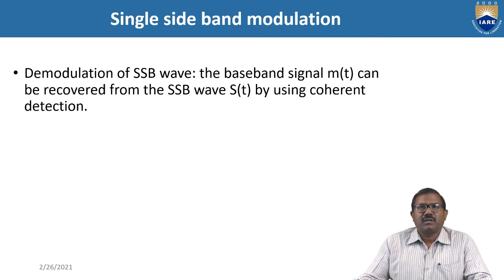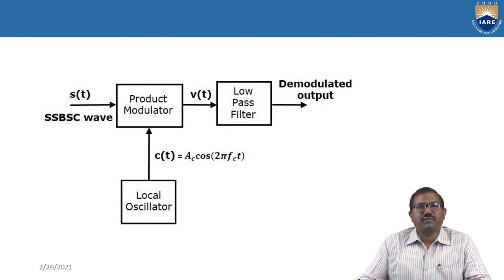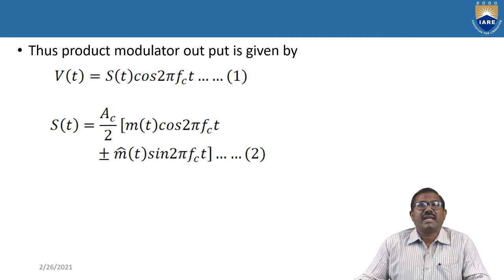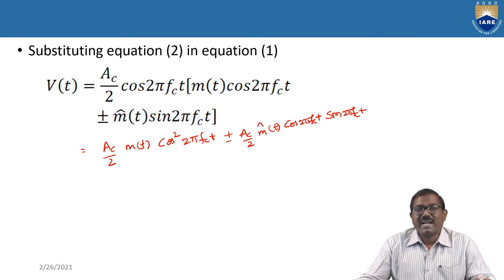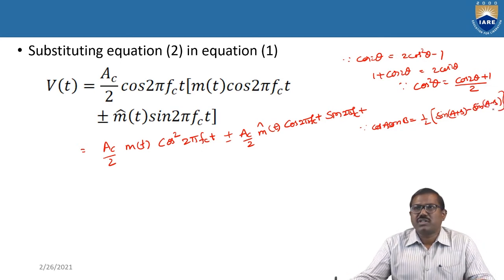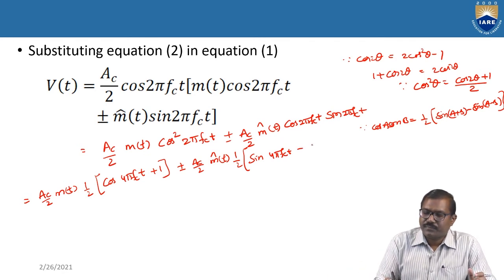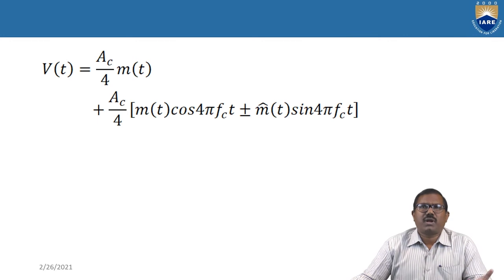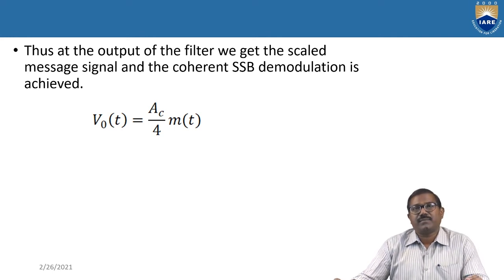Demodulation of SSB Waves by Dr. V Siva Nagaraju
Demodulation of SSB Waves by Dr. V Siva Nagaraju  | Department of Electronics and Communication Engineering  | IARE

Telangana, India.